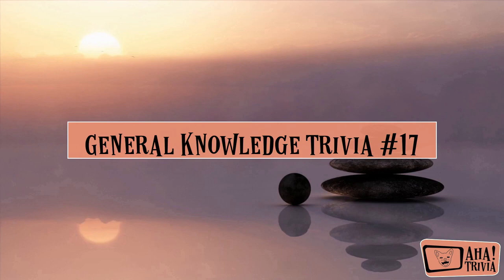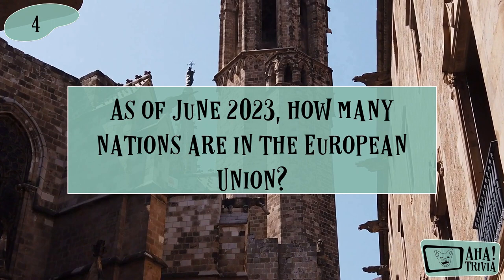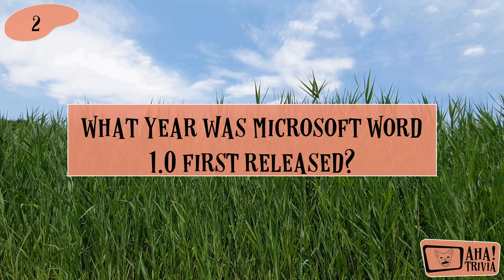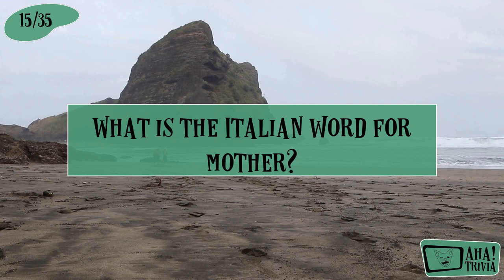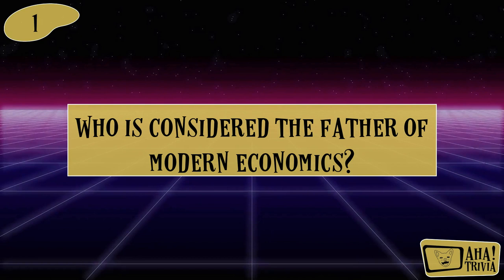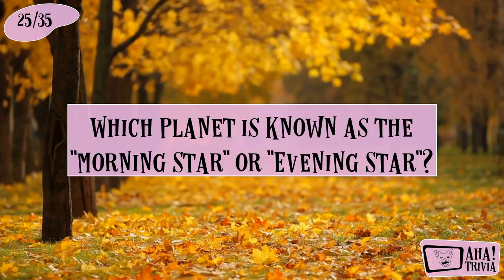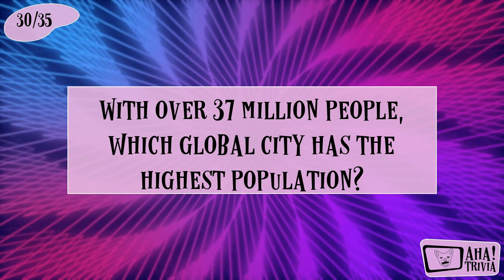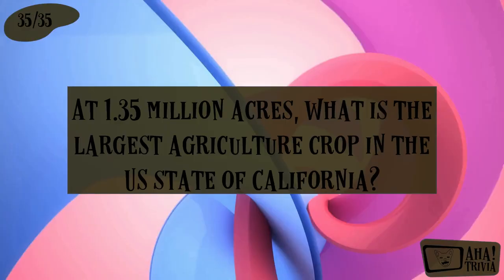General Knowledge Trivia #17 | What's bigger than a terabyte? | What does LLC stand for?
Welcome to General Knowledge Trivia #17! In this episode, we have an exciting lineup of questions that will challenge your knowledge.

What event led to the United States entering the Vietnam War?
What does GDP stand for?
What is the capital of Montana?

Put your thinking caps on and see how many questions you can answer correctly! Expand your knowledge and have fun along the way.

Let's dive into the world of general knowledge together!

If you love, love, love this video and want to show your support in monetary ways, consider buying me a coffee ☕️ by donating